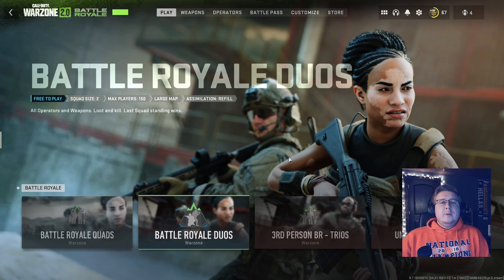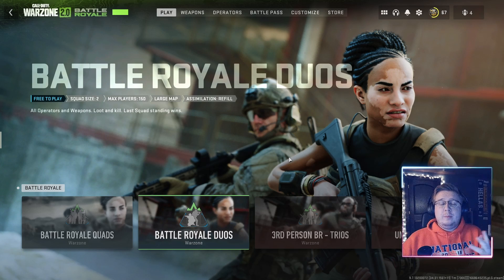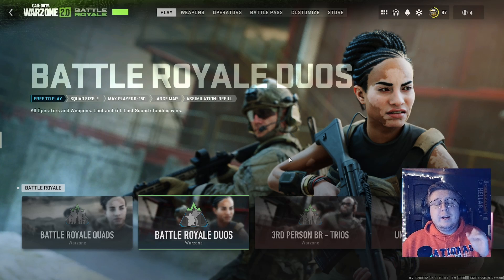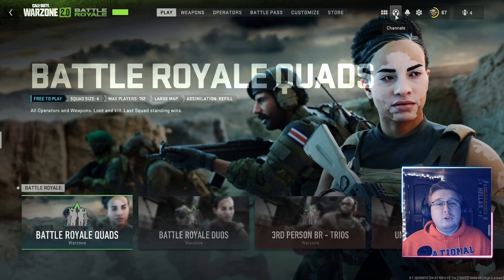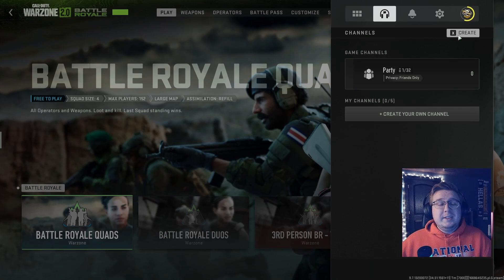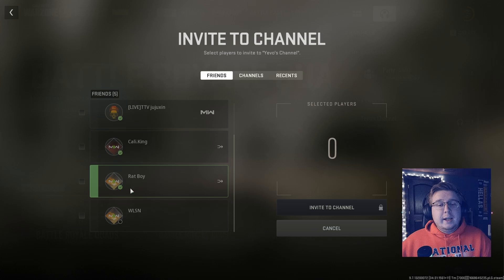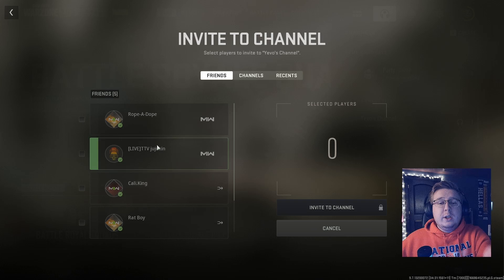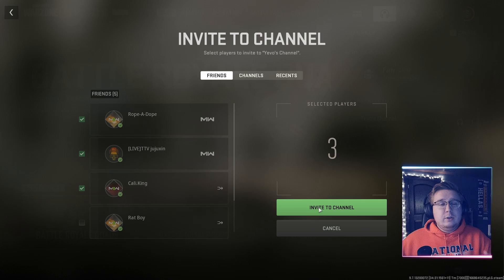HOW TO INVITE & PLAY WITH FRIENDS in WARZONE 2.0!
This is a tutorial to help you invite your friends and play with your friends in the new Warzone 2.0 in Call of Duty: Modern Warfare 2. Many people have been experiencing issues with inviting friends, so this video will show you how to fix that!